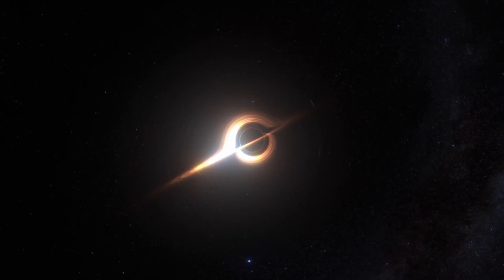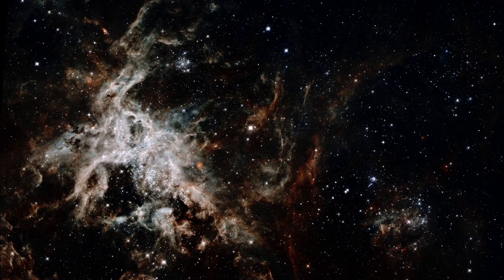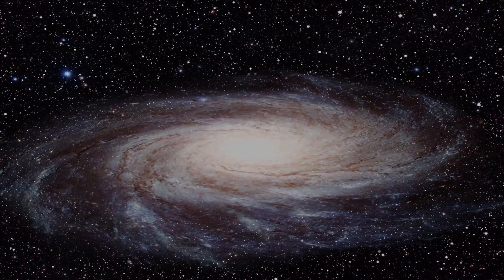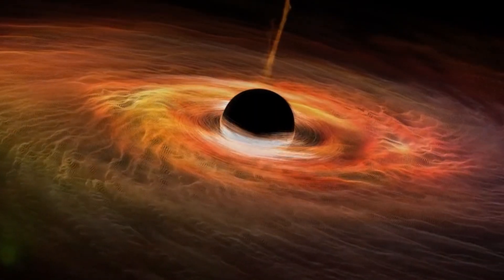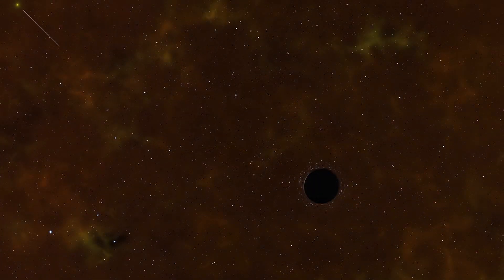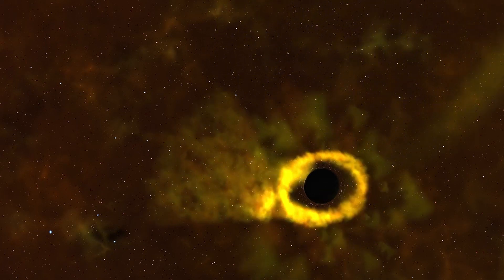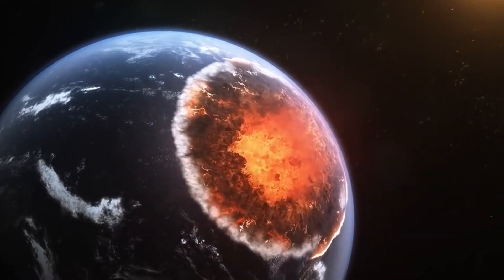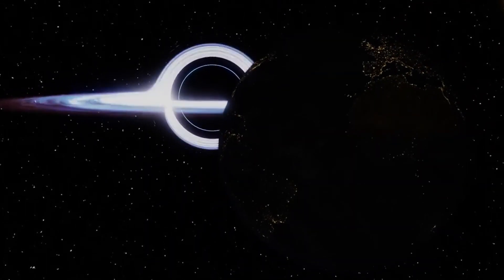This The Closest Black Hole To Earth| Unicorn Black Hole| Universe Science